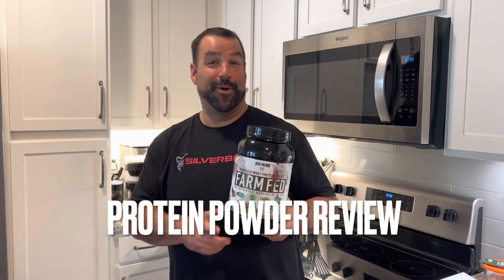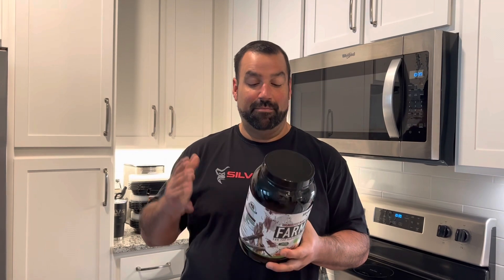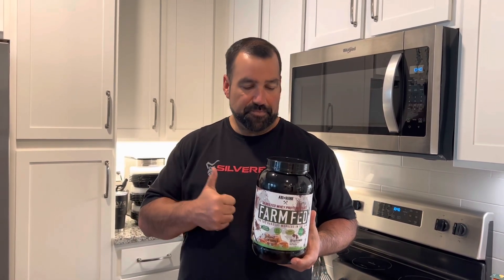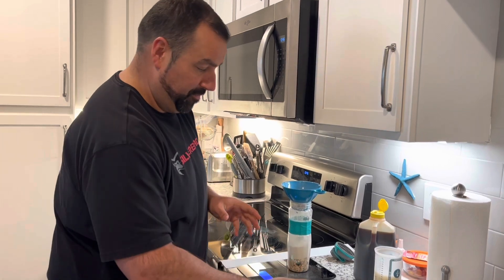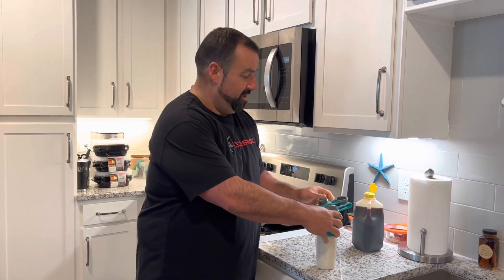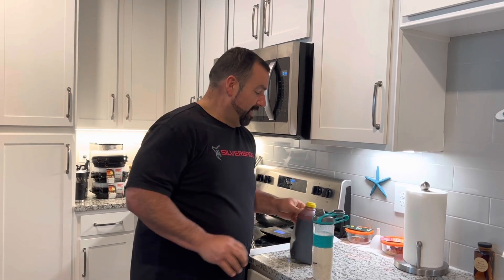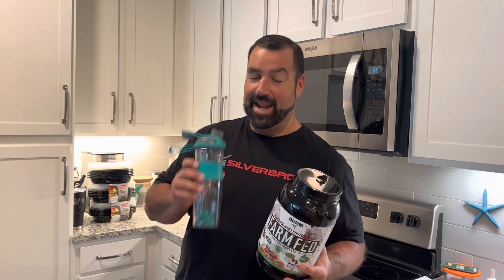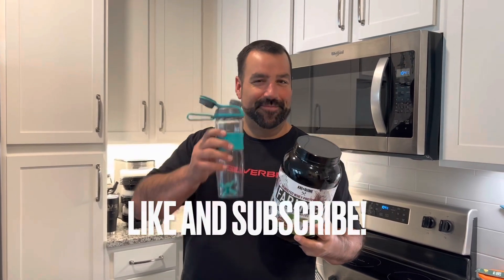Protein Powder Review - The BEST Protein Powder REVIEWS: Axe&Sledge Salted Caramel Whey Protein!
After YEARS of trying Whey Protein Powders for Weight Loss and Gym Gains, I have come to around the top 5 of the best protein powders on the market as far as health, flavor, ease to blend, etc. There are so many different brands out there and so many different things to look at. I always look for no more than 120 calories per scoop and between 22-25 grams per scoop. Grass Fed Whey is the best for ingredients overall and I’m extremely confident in recommending these. The cows eat grass! Any questions, just ask!